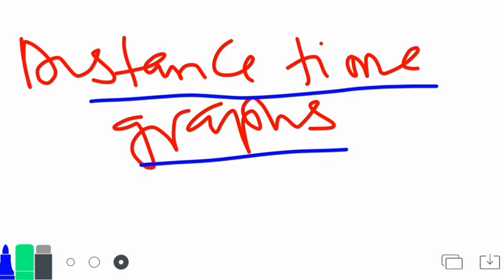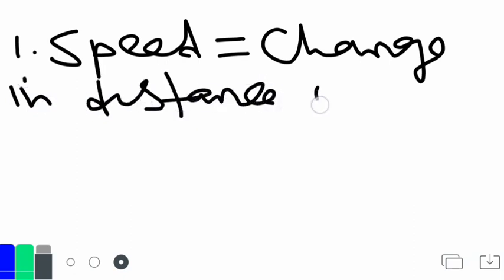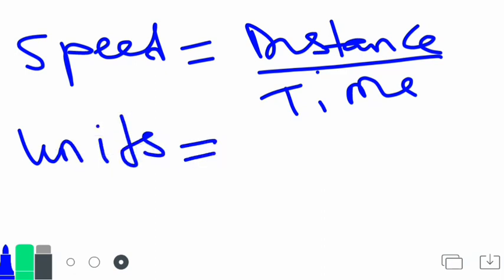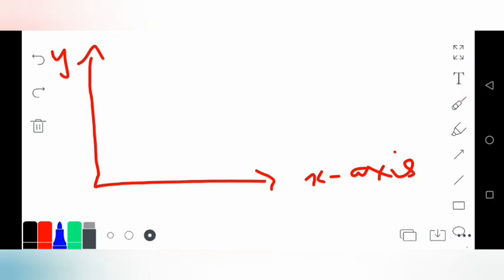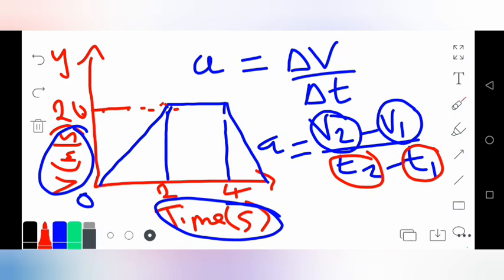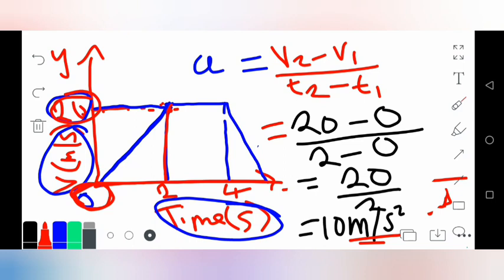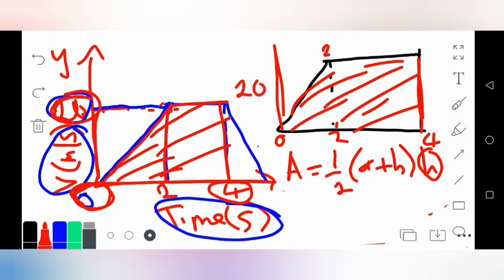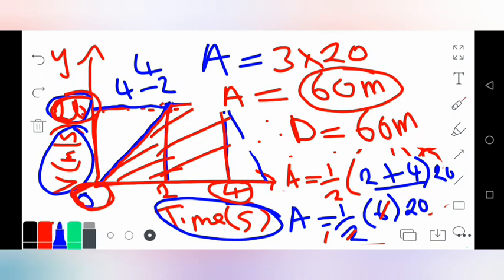Travel Graphs Part 1 || Mathematics Grade 10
This video introduces you to travel Graphs. you will also learn how to calculate the acceleration given the velocity and time. finally, the video gives you the conceptual way of solving distance by relating it to the area under the graph.